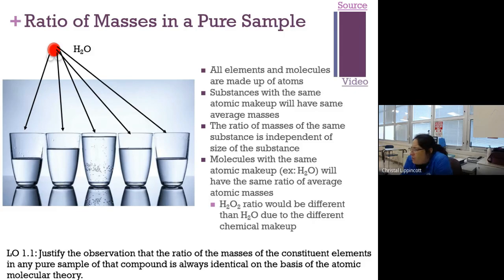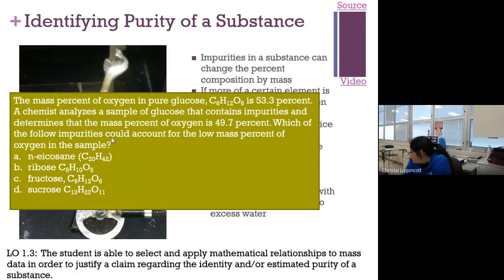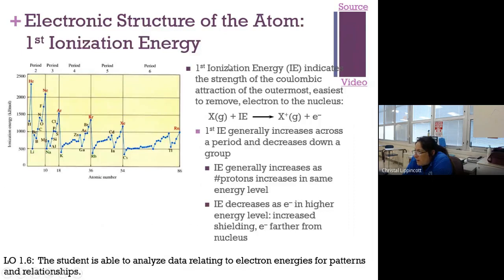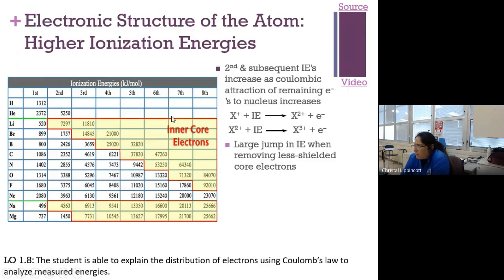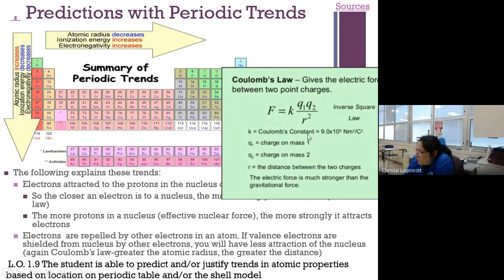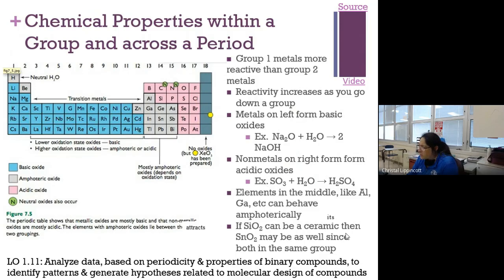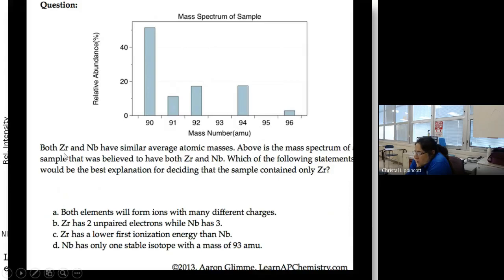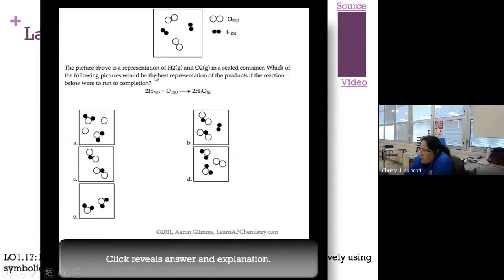Review Power Point Slides Unit 1